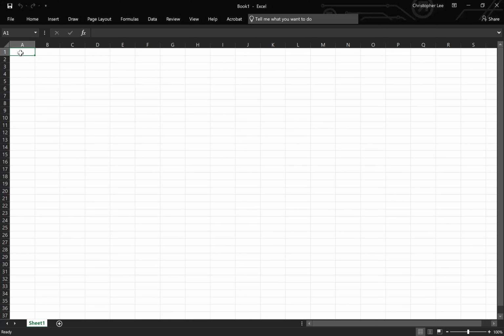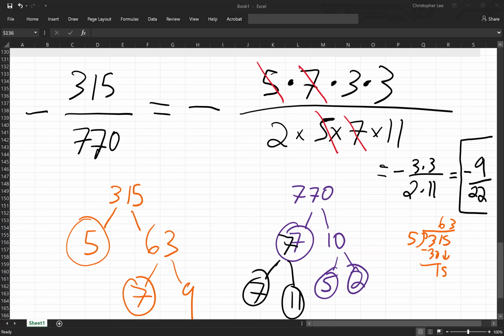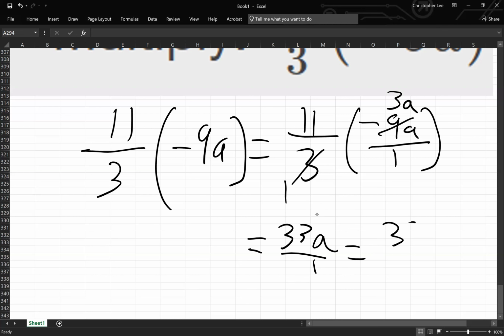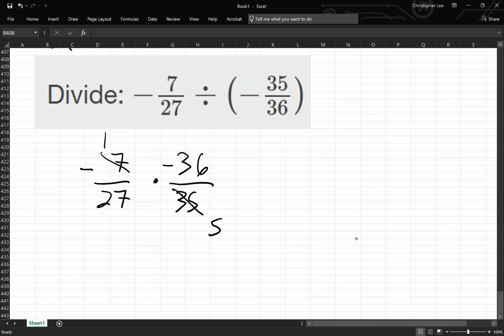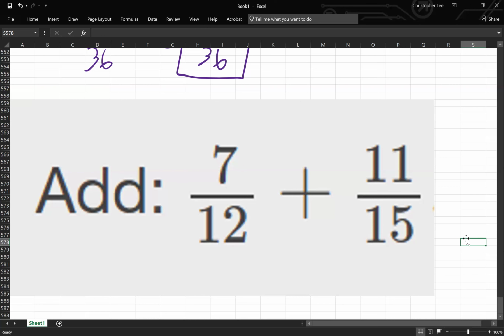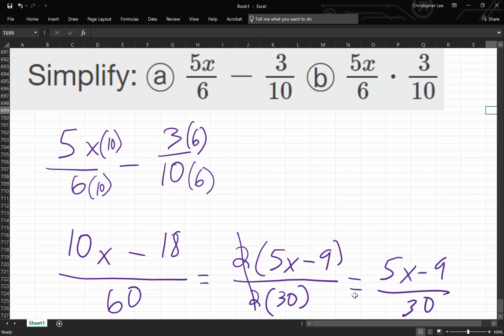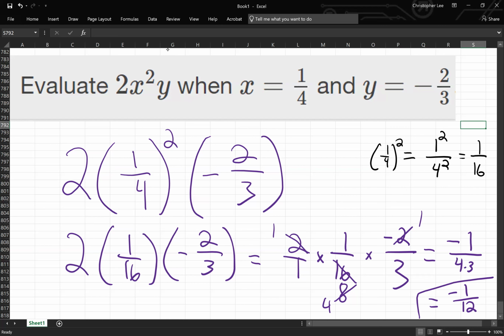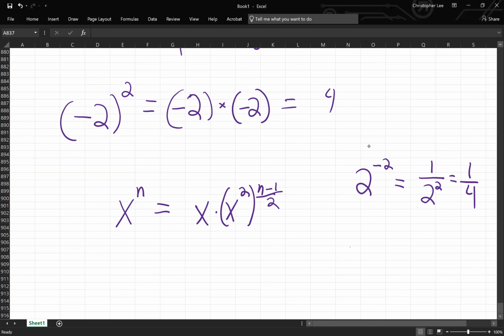BCC Math 28 5 Summer Bridge 25 Edition Fractions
🍕 Fractions: The Deliciously Confusing Slice of Math! 🧠
Ever tried to split a pizza with friends and ended up in a math crisis? Welcome to the world of fractions — where numbers get divided, multiplied, and occasionally cause mild panic.

In this laugh-and-learn lecture, we’ll break down fractions like a pro (and maybe a pizza too). You’ll learn:

✅ What fractions really are (hint: they’re not just fancy division)
✅ How to add, subtract, multiply, and divide them without crying
✅ Why improper fractions aren’t rude, just misunderstood
✅ Real-life examples that make fractions actually make sense

🎯 Whether you're a student, a teacher, or someone who just wants to finally understand why ¾ is bigger than ⅖, this video is for you!

👉 Like this video if you’ve ever been personally victimized by a math problem.

Let’s make fractions less scary and more snackable. 🍰